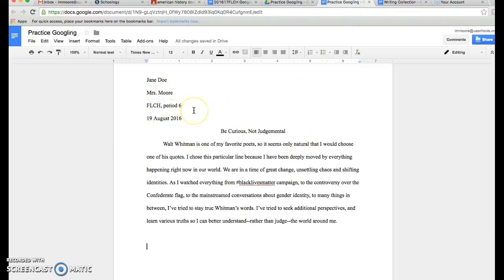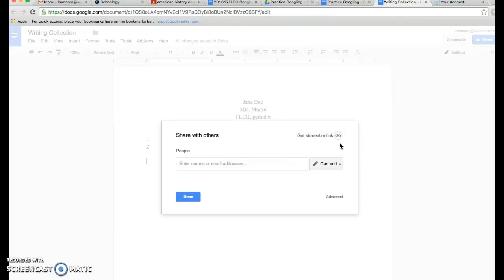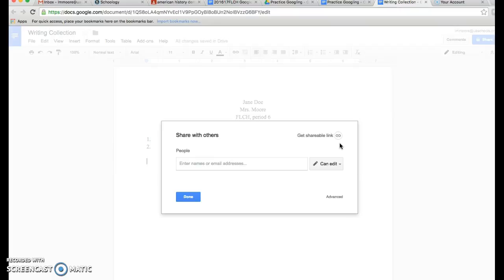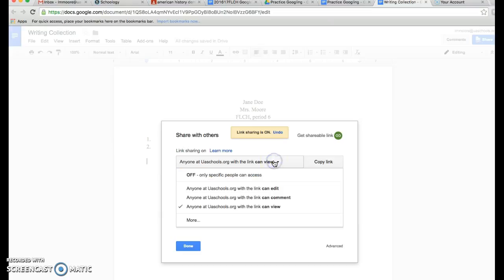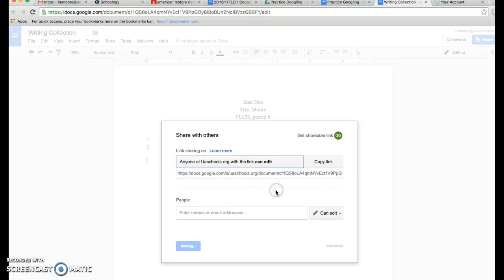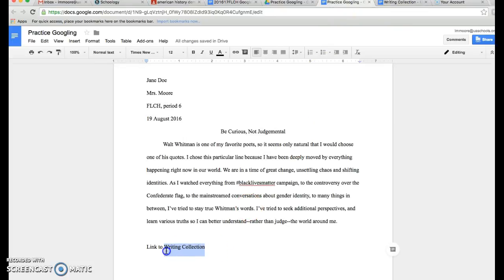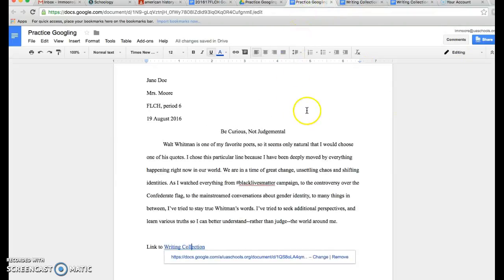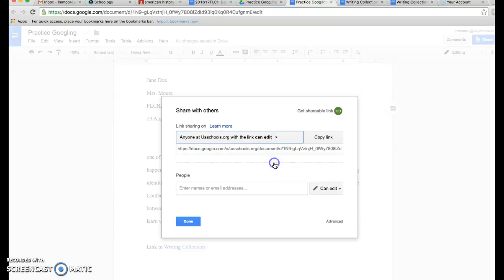Linking & Can Edit Setting